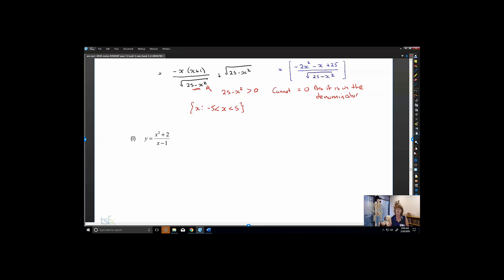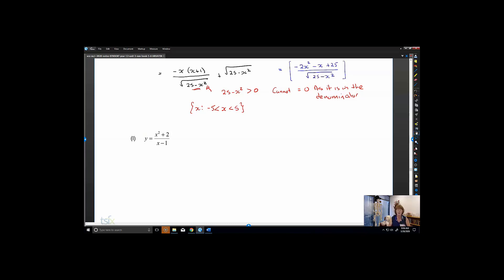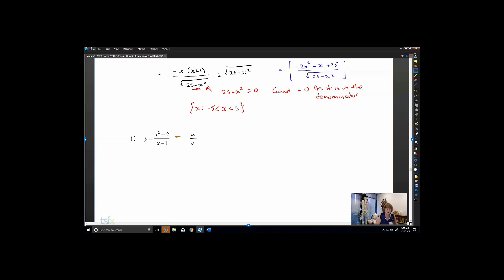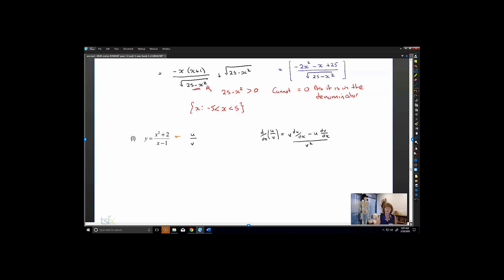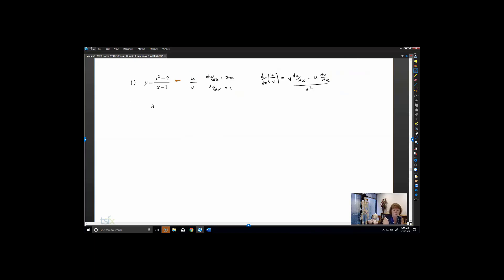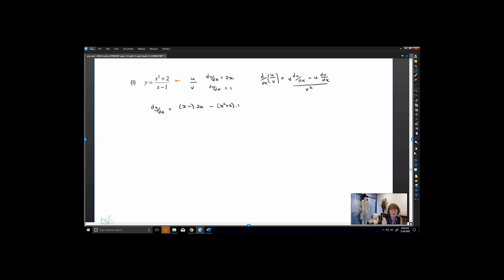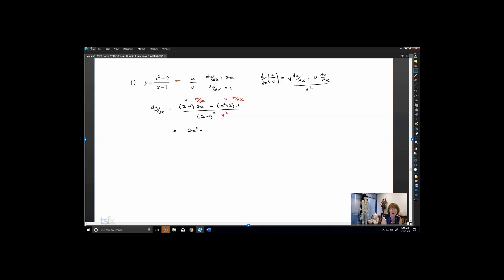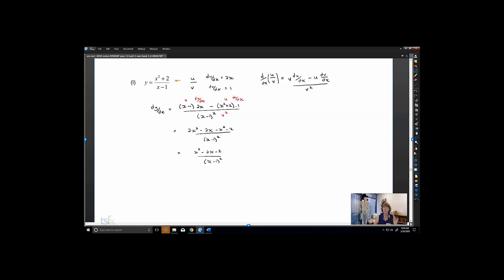U3 Maths Methods Anna Hrvatin Sample 2